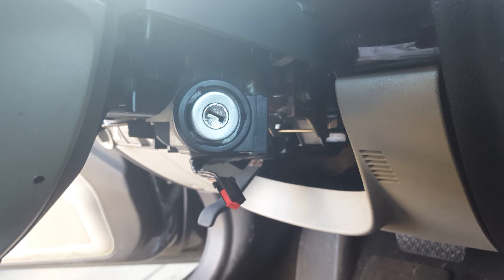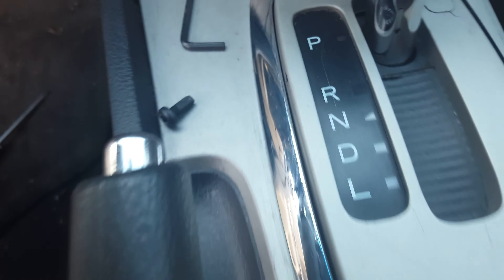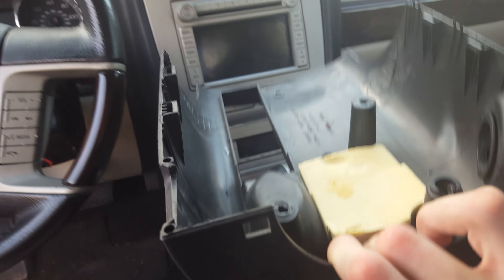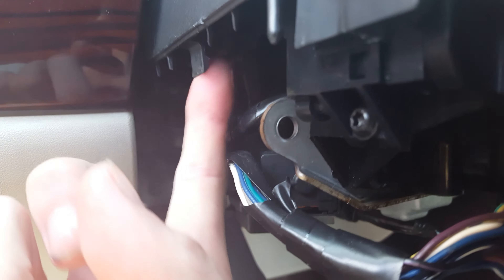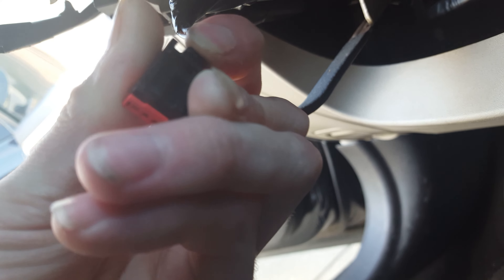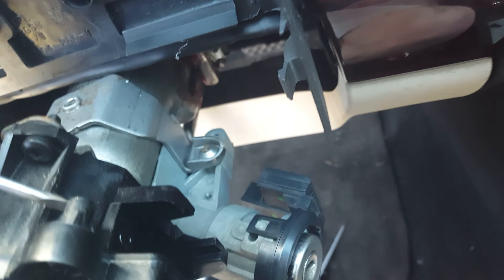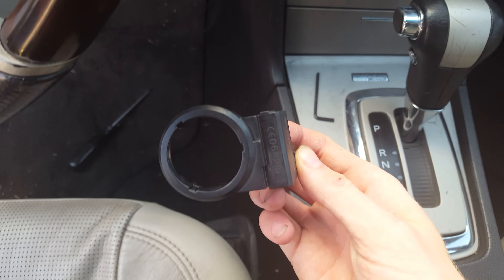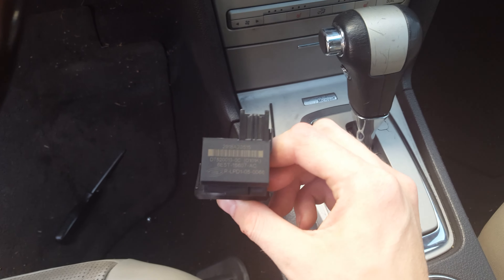How to replace the ignition switch Immobilizer Module on a lincoln mkz zephyr and fusion